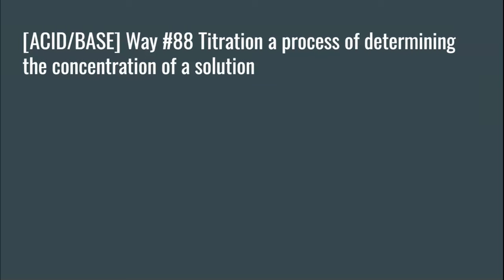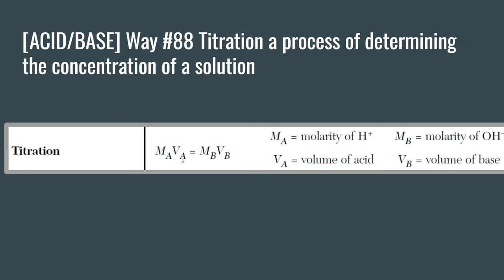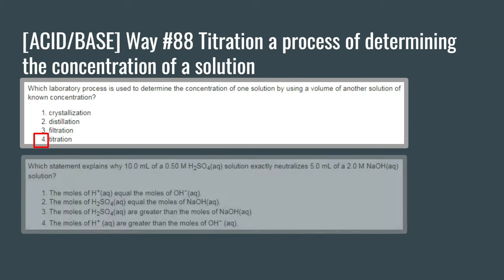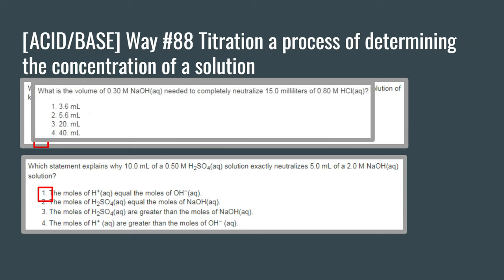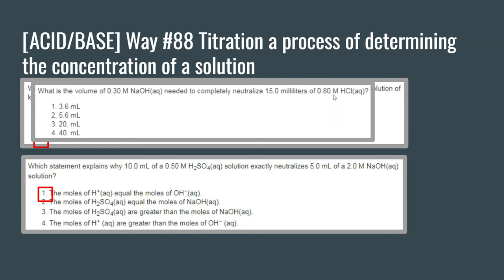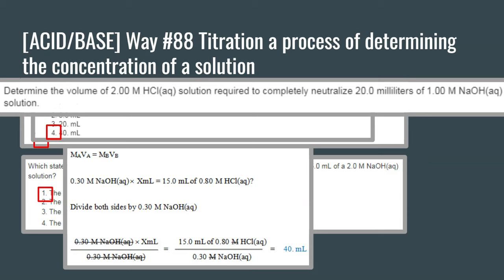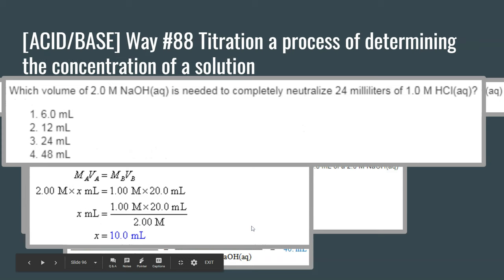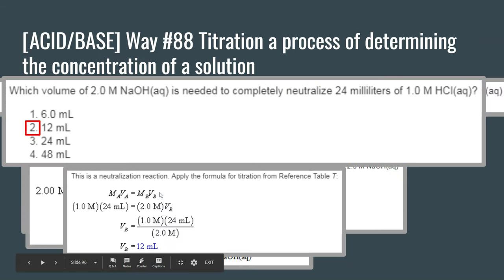Video #88 What is Titration and How is it Used